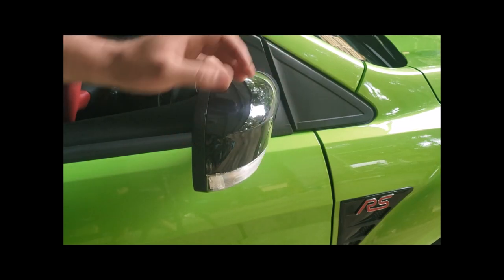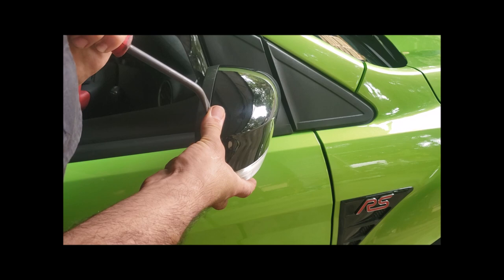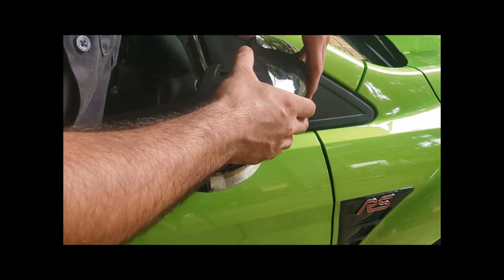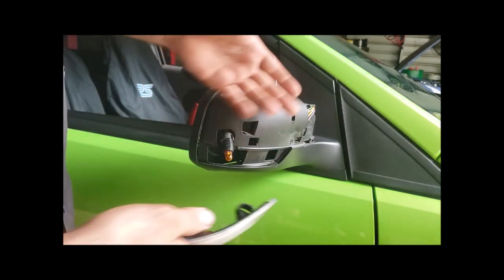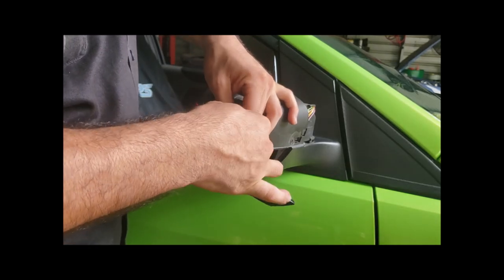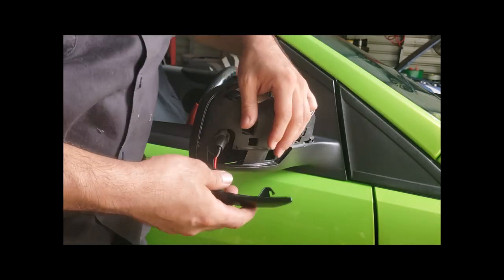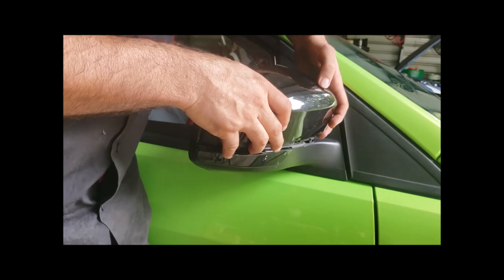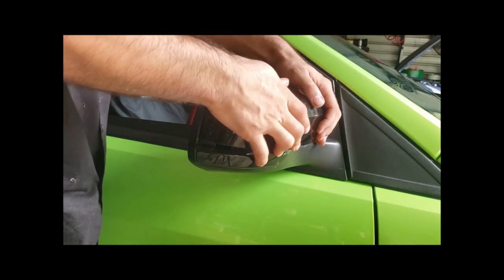Focus LV XR5 / RS mk2 mirror indicator replacement. Step by step by OEM Denied Performance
How to replace mirror indicator lights or bulbs on a Focus LV XR5 Turbo / ST225 / RS mk2 / ST mk3 / RS mk3
Step by step by OEM Denied Performance.